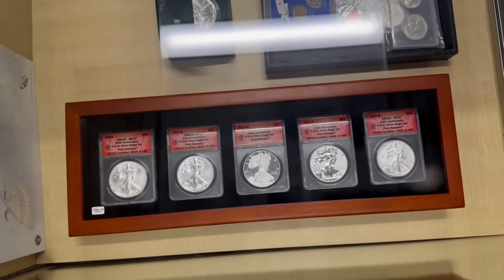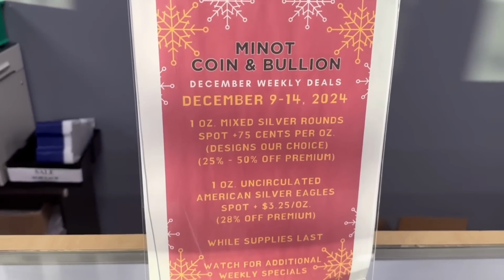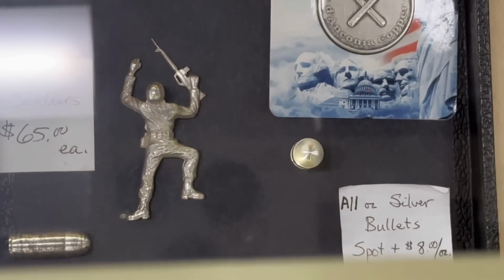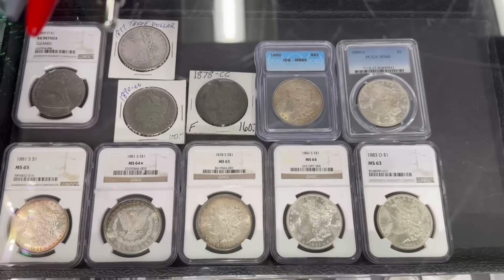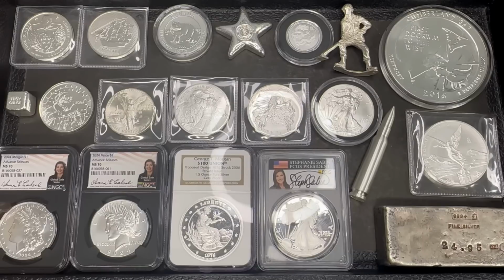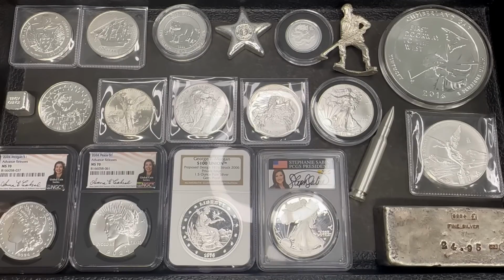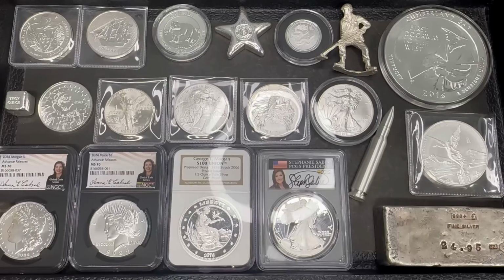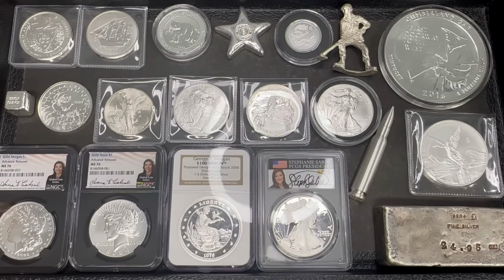FUTURE SILVER PRICED LIKE TODAY’S GOLD? NOT IMPOSSIBLE!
In today’s video I conduct a coin shop walkthrough and feature new items in the shop. I also discuss the future POTENTIAL of silver based on the historical gains in GOLD!

Minot Coin & Bullion is excited to announce that we are joining the WHATNOT community and will begin selling on that platform in January!
Be sure to follow Minot Coin & Bullion as well on Whatnot!

is nearly ready to fully launch! Be sure to sign up for our email list

Due to sales tax liabilities, we only ship to the following:
AL, AK, AZ, AR, CO, DE, GA, ID, IA, IL, IN, KS, KY, LA, MI, MS, MO, MT, NE, NH, NC, ND, OH, OK, OR, PA, RI, SC, SD, TN, TX, UT, VA, WA, WI, WV, and WY.

$500 minimum- FL
$1000 minimum- CT, MA, MD, NY
$2000 minimum- CA
.999 Bullion ONLY- MN

If you do not see your state listed above, we do not currently ship to your area.

Shipping cost:
Orders over $1000: FREE
Orders under $1000: $7 - $20 based on weight and value.

Physical Address:
Minot Coin & Bullion
922 37th Ave SW

We love to hear from our viewers! Send mail to:
MCB